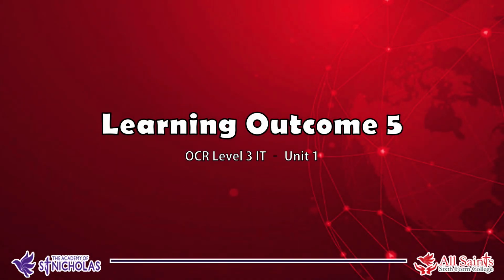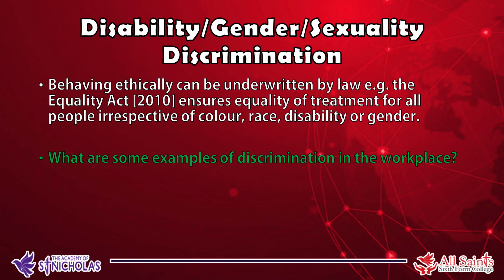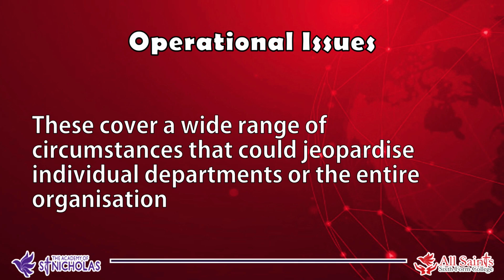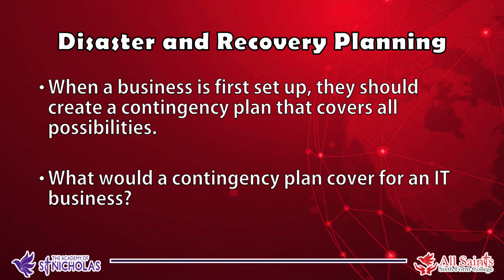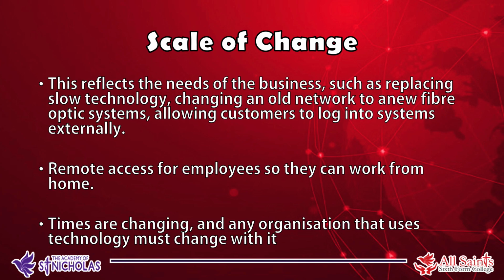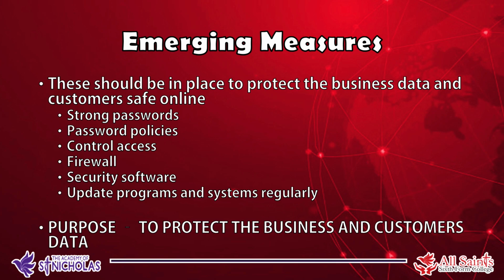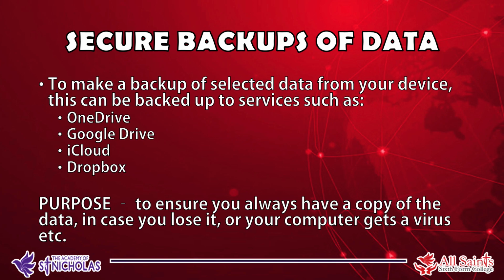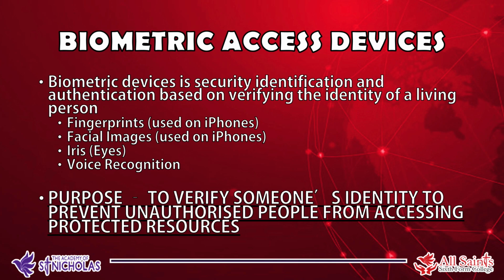Learning Outcome 5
Legal, Ethical and Security Issues